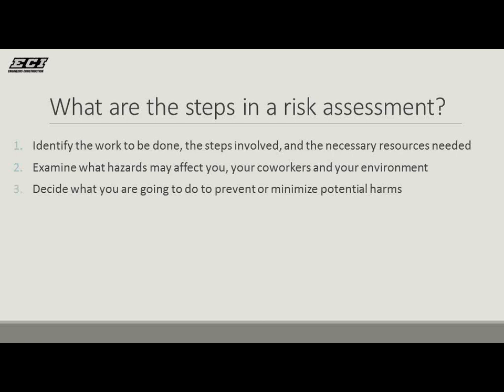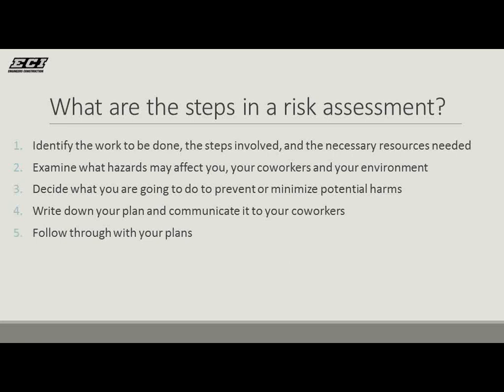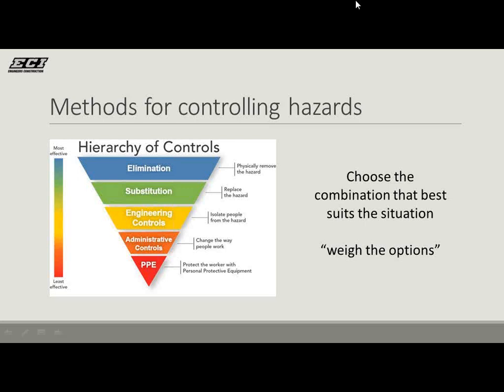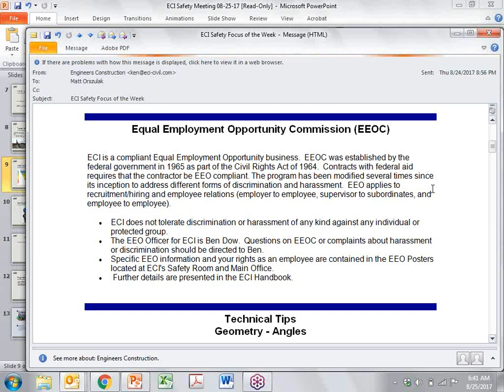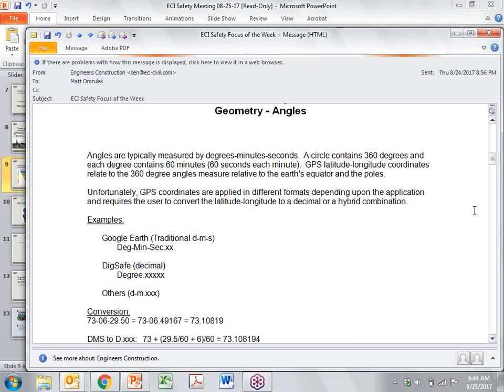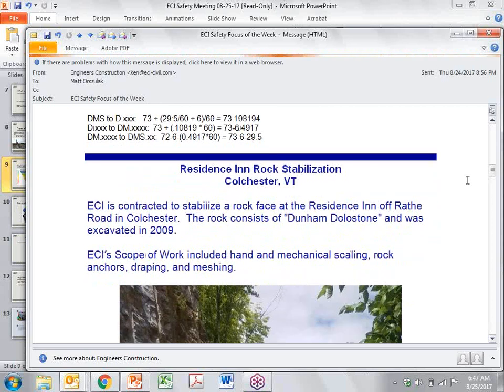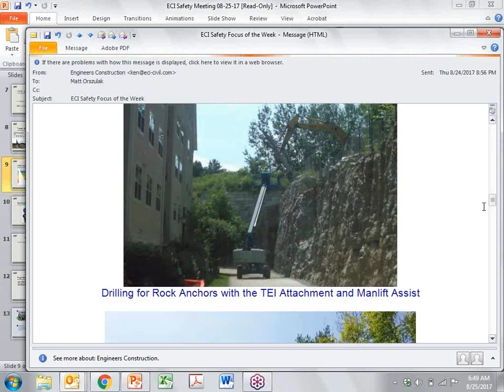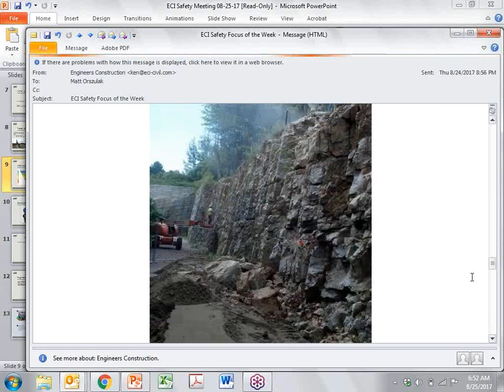2017-08-25 Friday Safety Focus of The Week